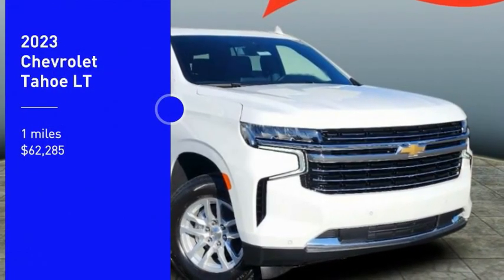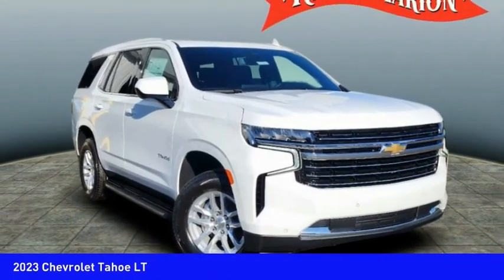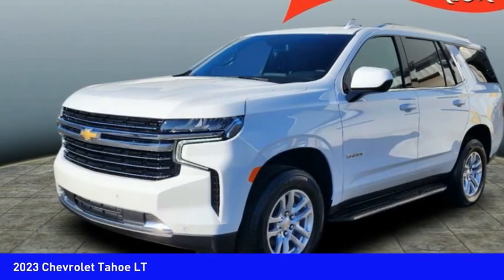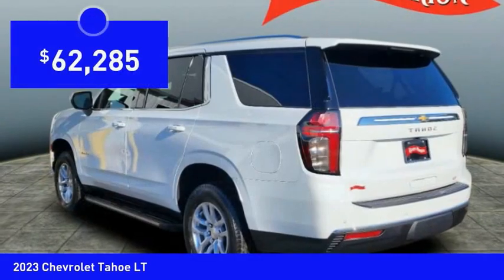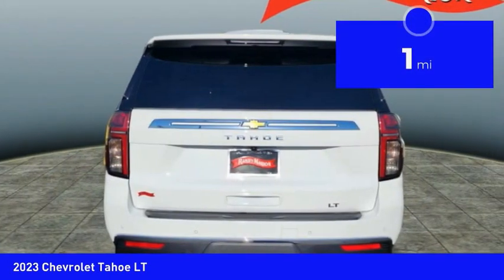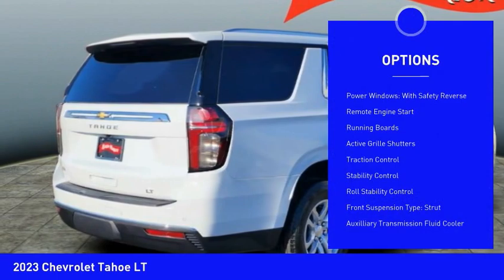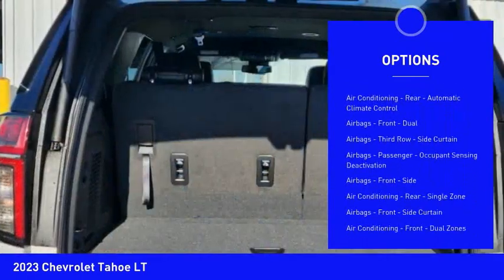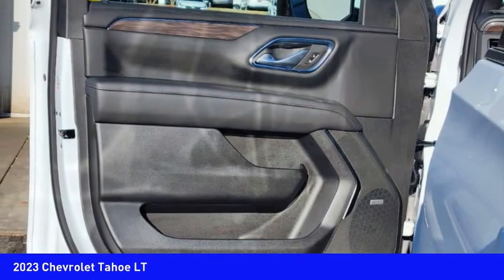2023 Chevrolet Tahoe Mooresville NC TF16753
2023 Chevrolet Tahoe LT

Don't miss this 2023 Chevrolet Tahoe. It's equipped with great features. You'll want to take this vehicle home. Make a great choice today.